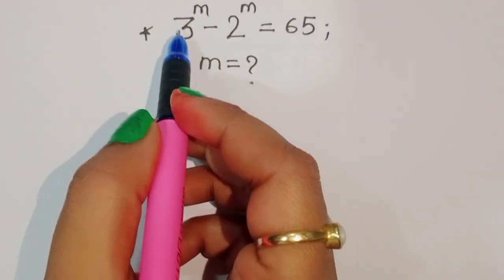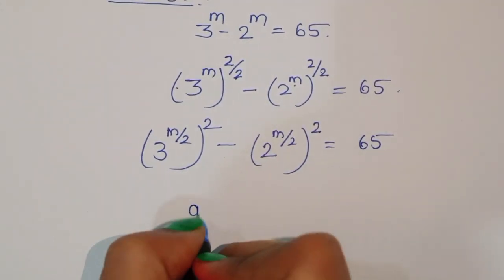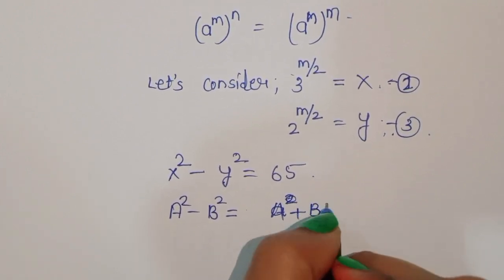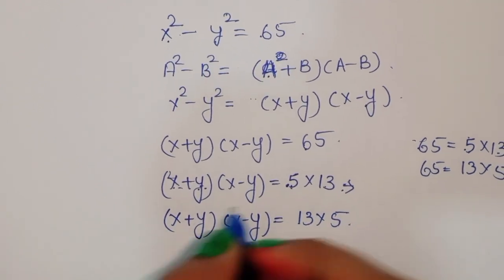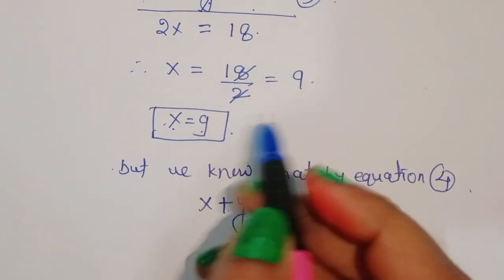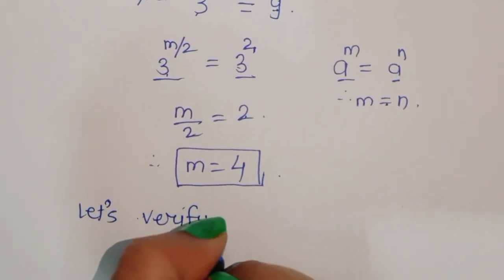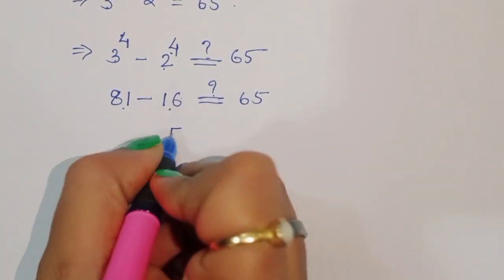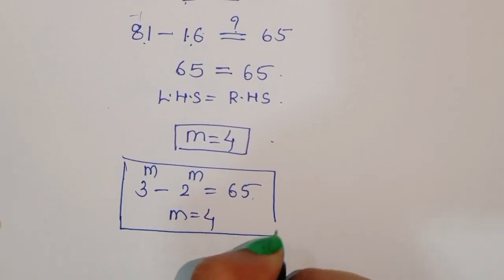3^m-2^m=65 ||olympiad2 maths || can you solve this? || find m=?